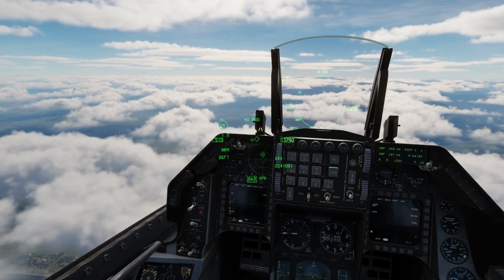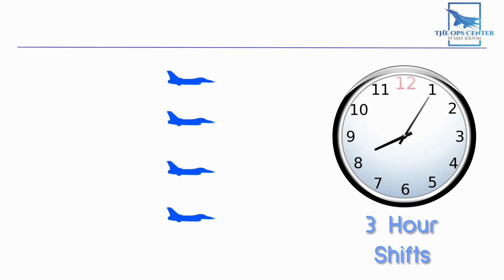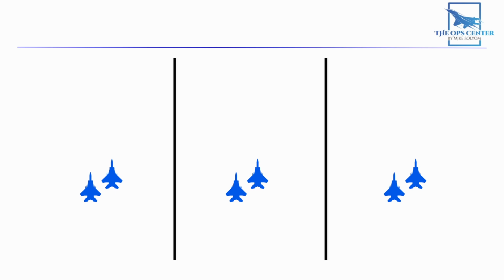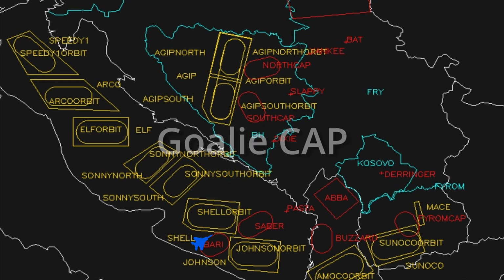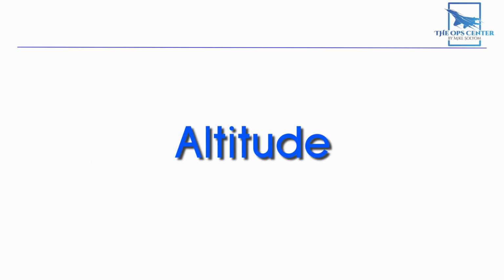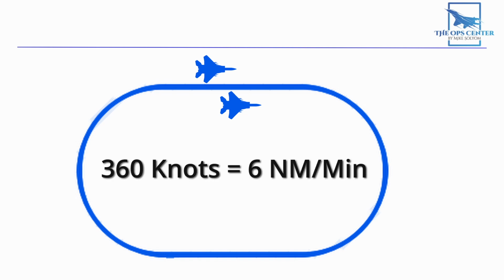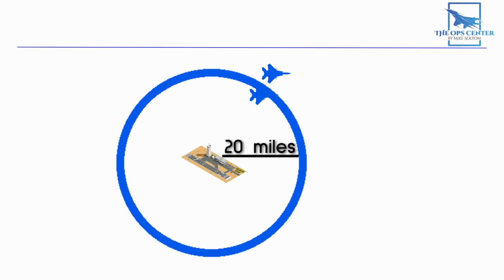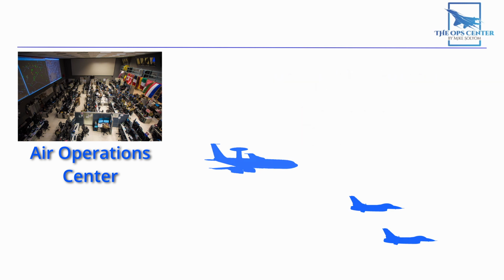Combat Air Patrols Explained | Defensive Counterair | Air Supremacy | Part 4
We hear the phrase "Combat Air Patrol" used to describe just about any fighter mission. But what does it really mean? And how does a real CAP work? This video is for anyone who has ever asked those questions.

The presence of DOD Visual Information in this video does not constitute endorsement by the DOD or any of its departments. Any views expressed by the presenter are those of the presenter and do not represent the views of the DOD or any of its components.